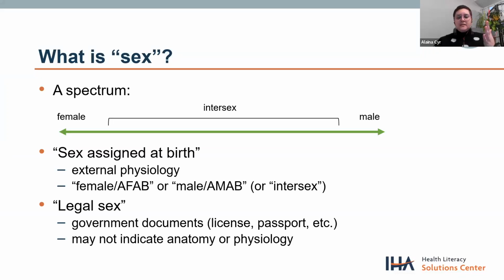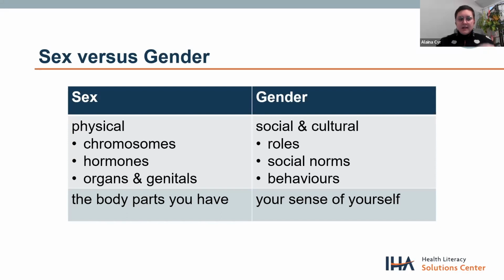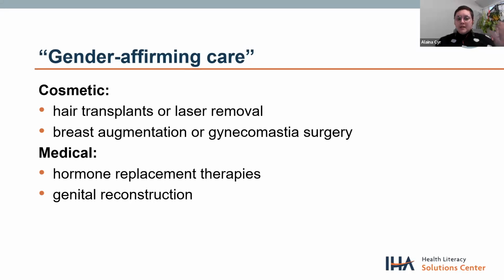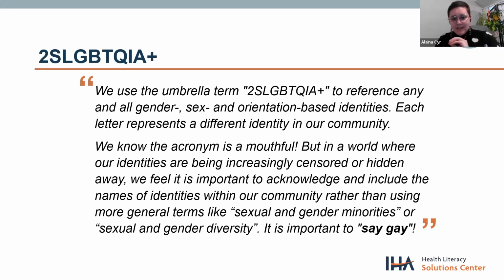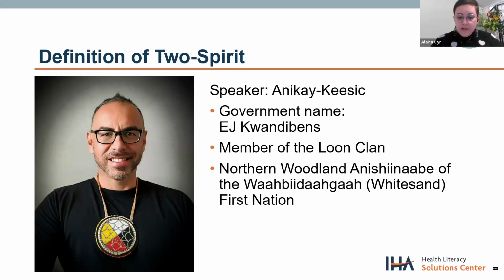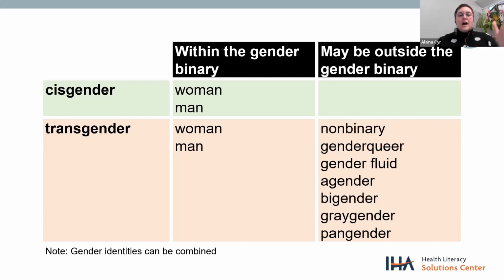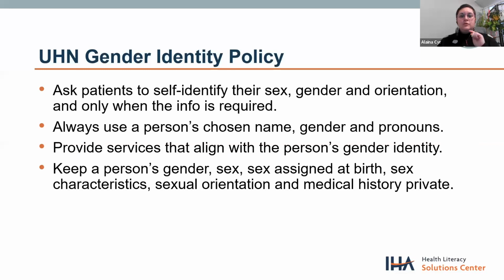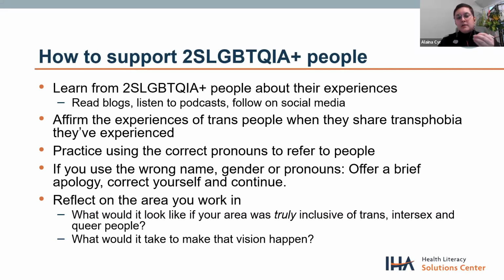Webinar 2SLGBTQIA+ Terminology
Health Literacy Solutions Center